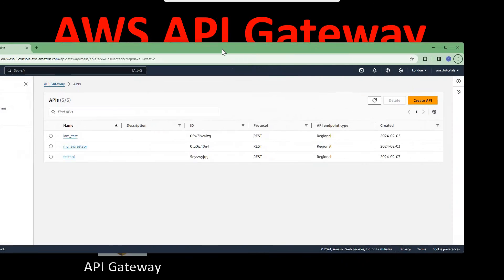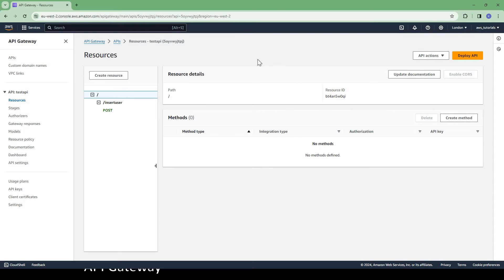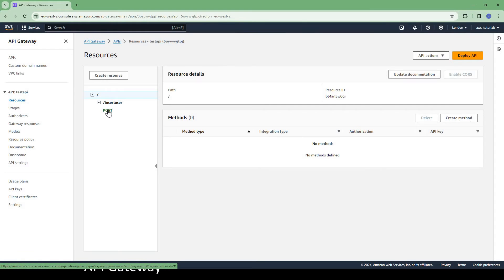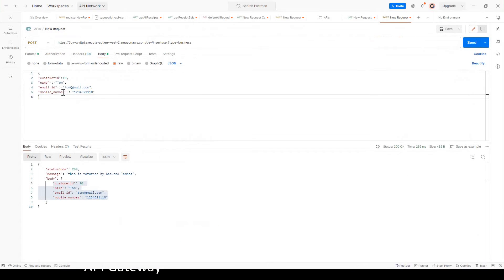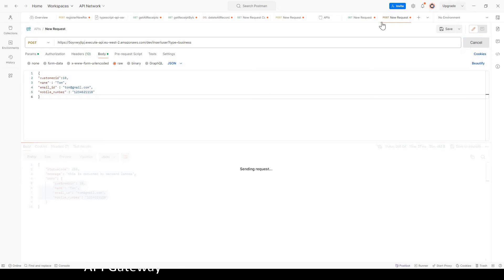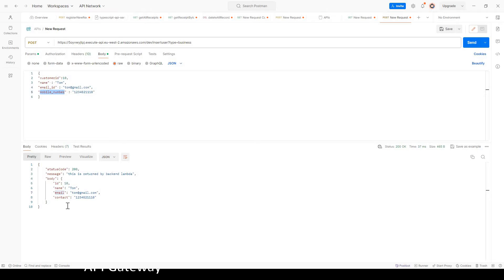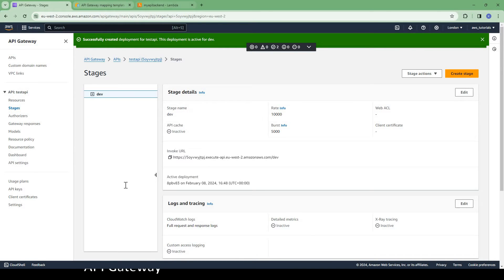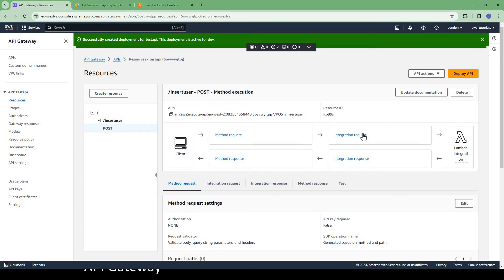Transforming API Requests and Responses using Mapping Templates | Step by Step Demo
Learn how to use mapping templates in API Gateway to transform the request and response payloads of your API. Follow this step-by-step demo and see how you can easily customize the format of your API payload using mapping templates.

Leave your questions and feedback in the comments below.